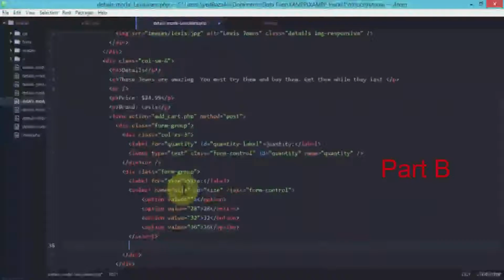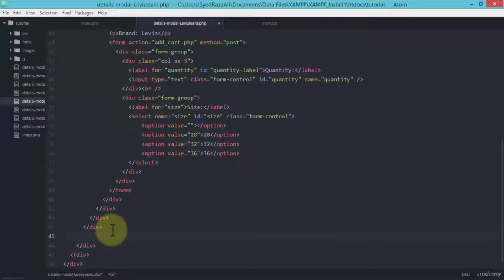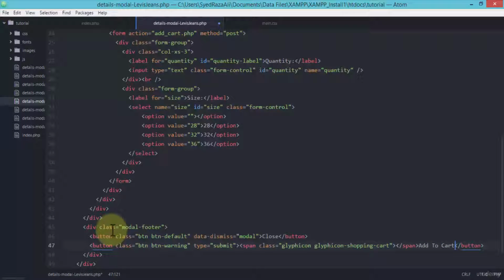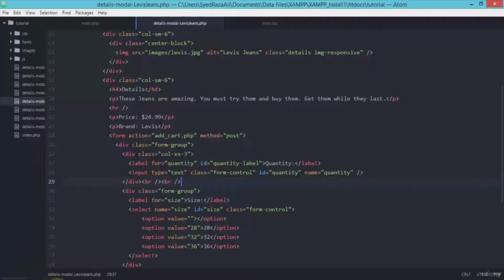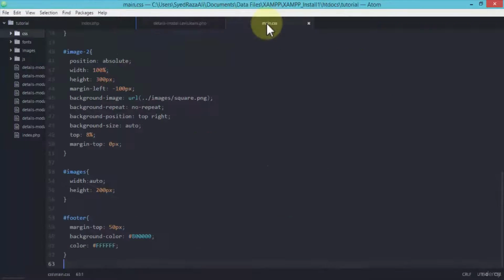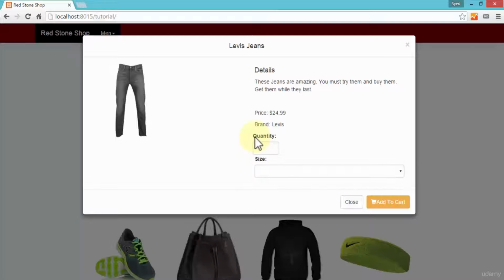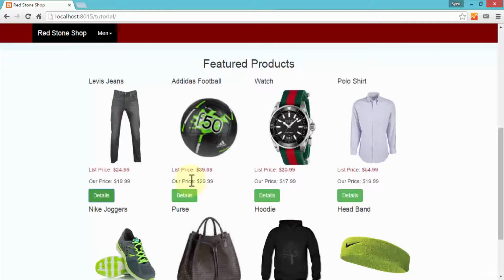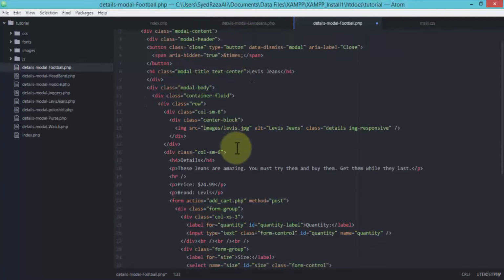Configuring Product Functionality - Part B